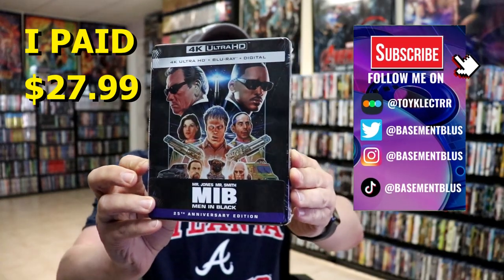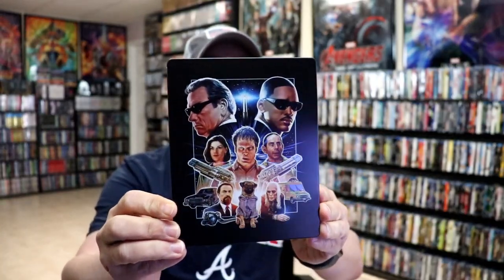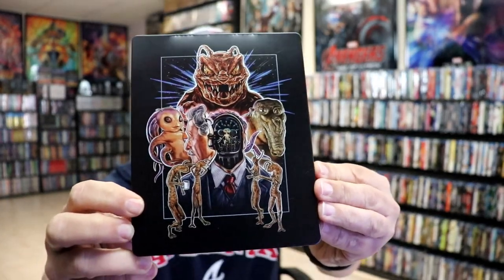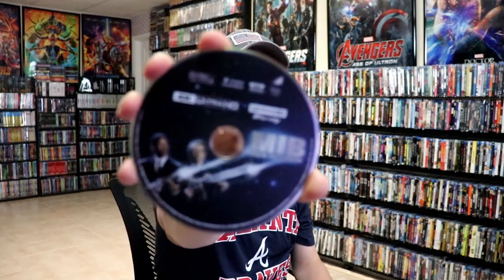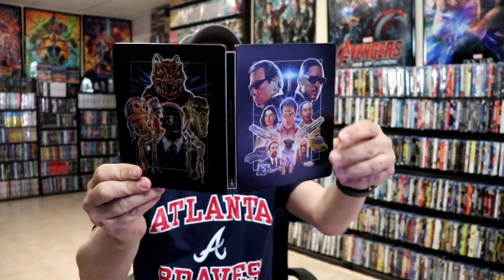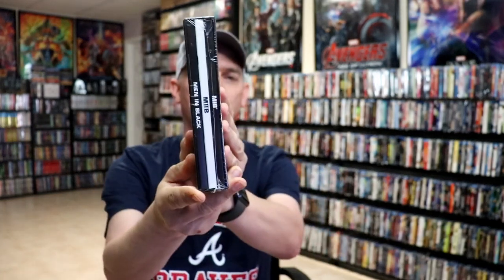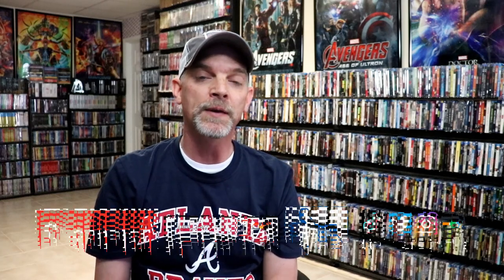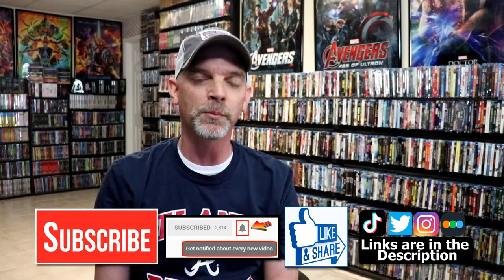Men In Black 25th Anniversary Edition 4K Ultra HD Steelbook Unwrapping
Check out the unwrapping of the 25th Anniversary Edition 4K Ultra HD Steelbook for Men In Black!

► Purchase the 4K Ultra HD Steelbook
► Purchase the 3-Fim 4K set